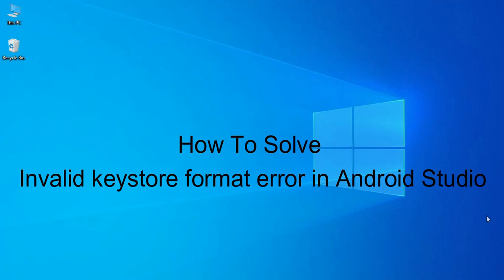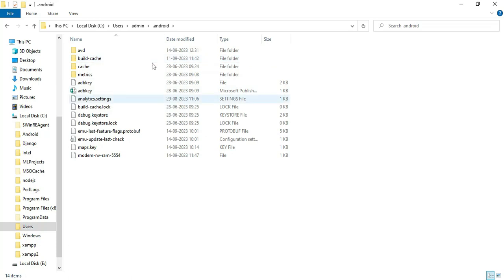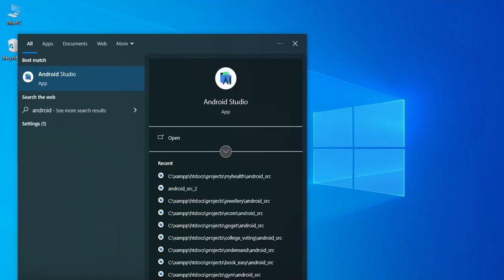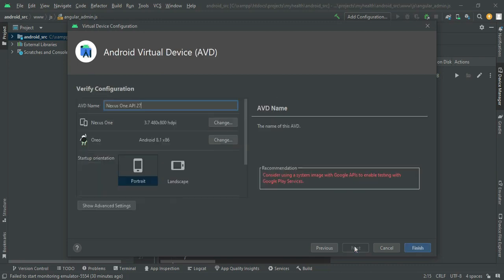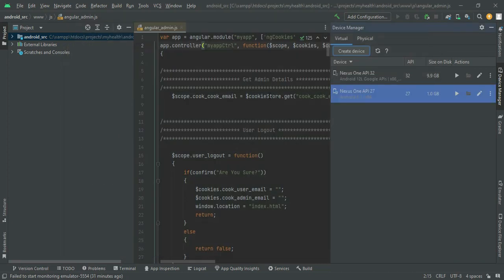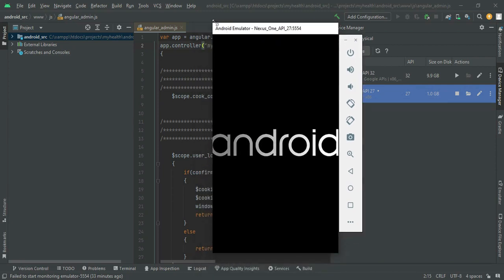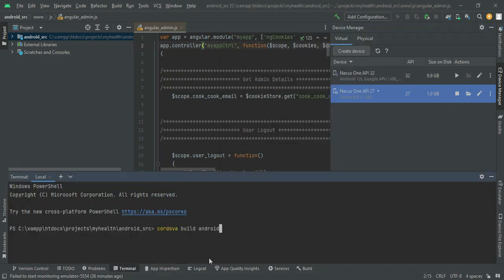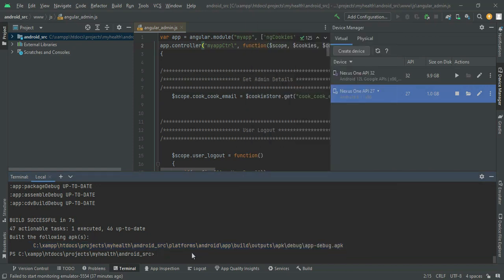How to solve Invalid Keystore format error in Android Studio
Android Studio error "Invalid Keystore format error" crops up quite often, so in this tutorial, we'll show you how to solve it.

If you're getting an error in Android Studio that says "Invalid Keystore format error," then this tutorial is for you! We'll walk you through the steps necessary to solve the error and get back to coding in Android Studio.